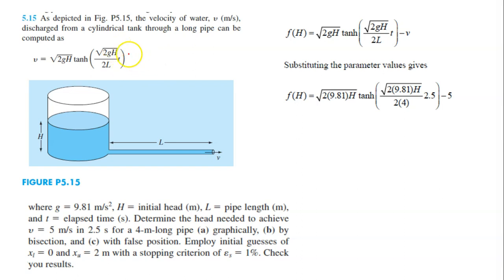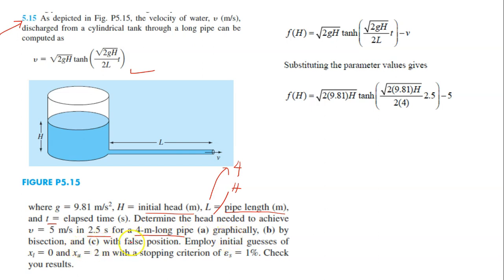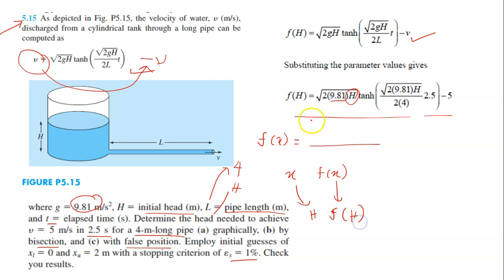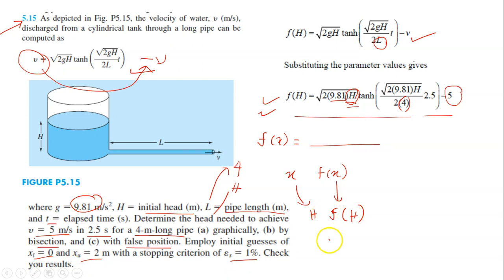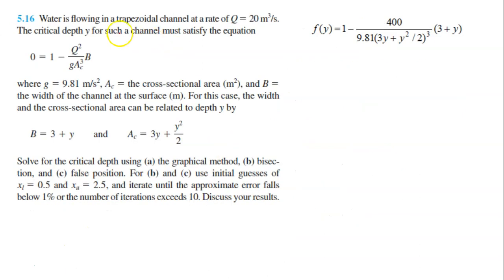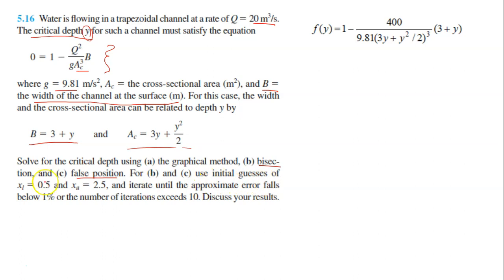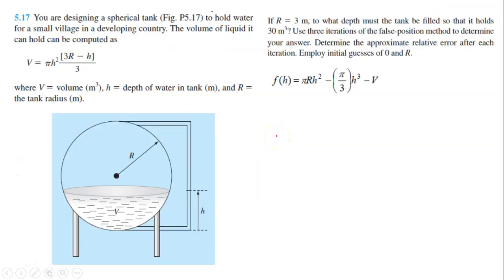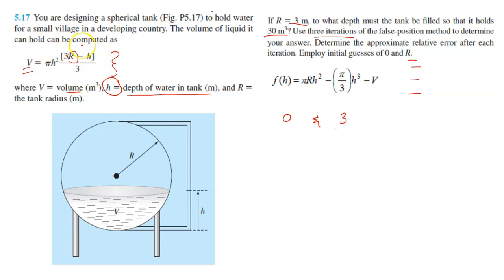Extra Application Question for False Position method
This video describes on how to start solving application problems involving closed methods, no solution is given, please try it on yur own.